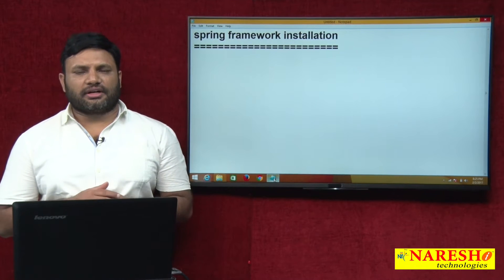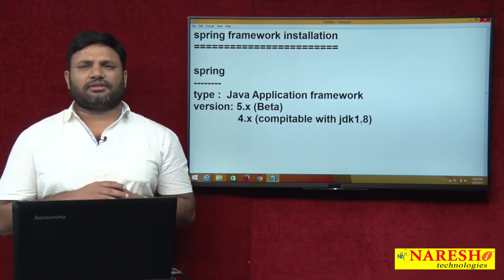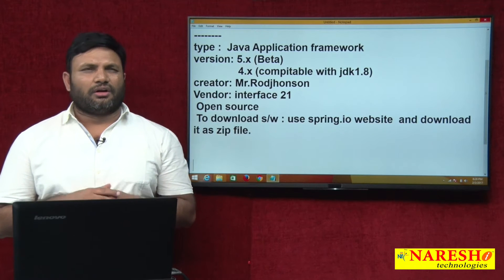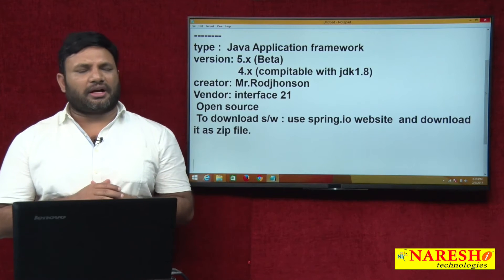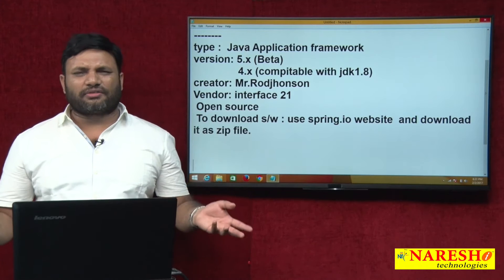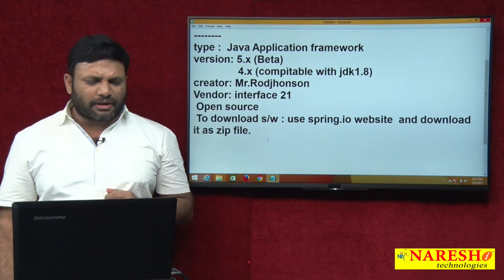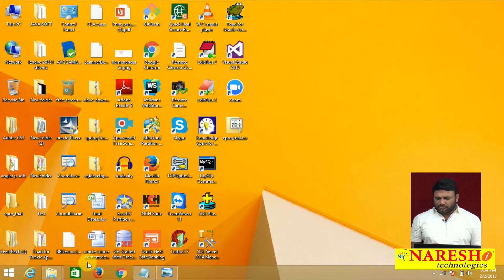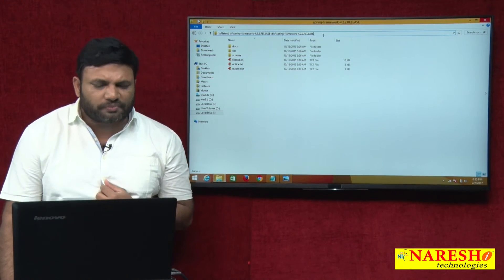Arranging Spring Framework | Spring Tutorial | Mr. Nataraj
Welcome to our Spring Framework Tutorial Series!
In this video, we’ll dive into the fundamentals of the Spring Framework, a powerful Java-based framework for building enterprise-level applications. Whether you’re new to Spring or looking to deepen your understanding, this series will offer detailed insights and hands-on examples to enhance your skills.

🔹 Course Details :
• Topic: Spring Framework Course Overview | NareshIT

💡 Our Online Training Features:

• 🎈 Industry-Specific Scenarios
• 🎈 Flexible Timings

• 📚 Learn Spring Framework with NareshIT and take your Java development expertise to the next level.